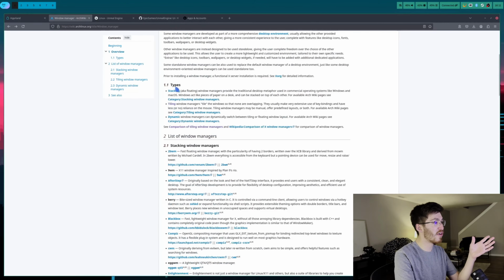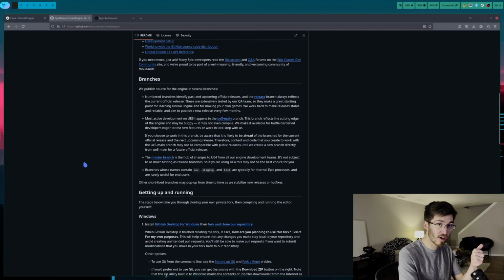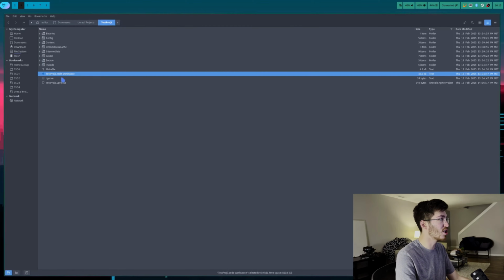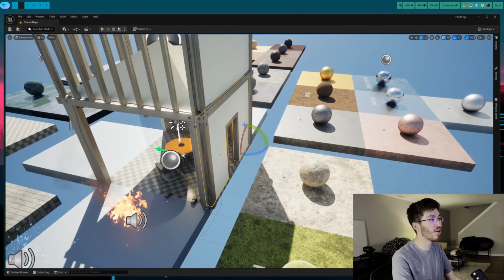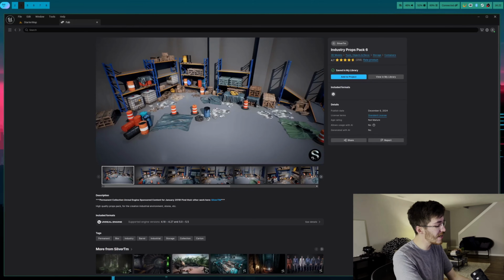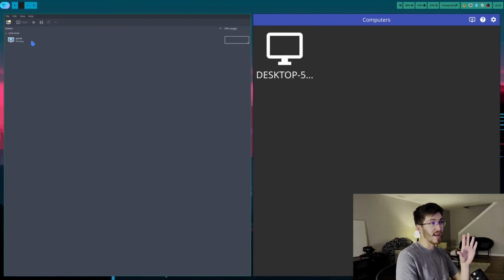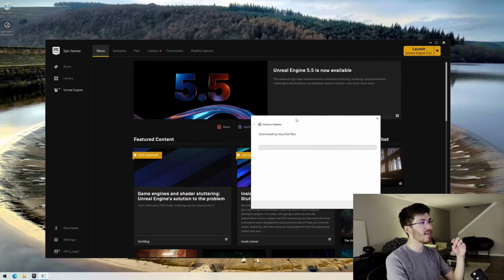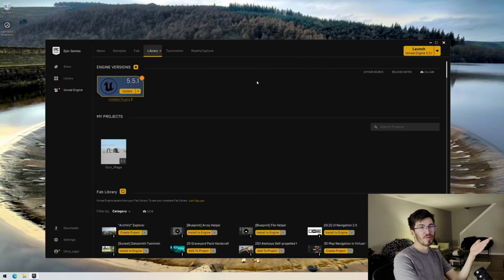I Use Unreal Engine in Linux... and Maybe You Shouldn't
Hello Everyone! I have been away for quite some time, but I'm getting back into making videos again, this is a different one for me as its my own personal setup for my PC. I wouldn't recommend this for most people, but I thought it might be interesting for you all to see my personal setup for Unreal Engine in Linux.

// CHAPTERS
0:00 Intro
1:04 Overview of my OS
3:56 Installing Unreal Engine
6:16 Running Unreal Engine
9:31 Using the Editor Native, and Some Issues
15:49 Windows VM for Unreal Engine
18:58 Windows Weirdness
21:03 Quick Overview of SteamVR in VM
21:48 Final Thoughts